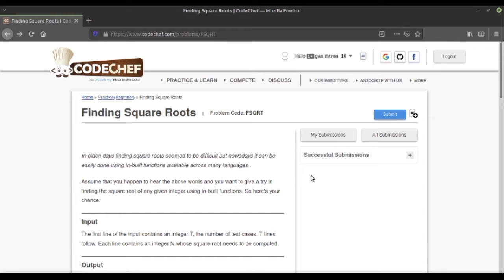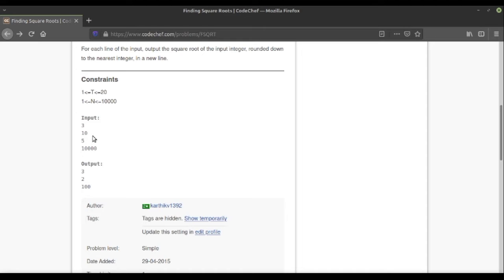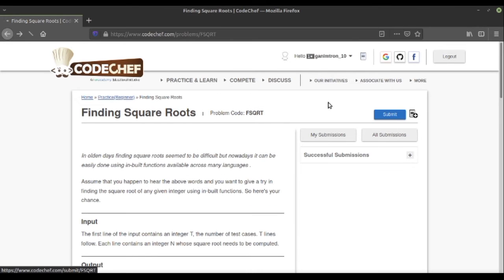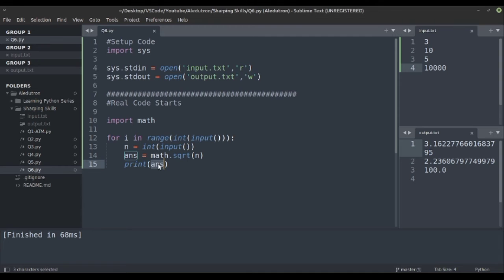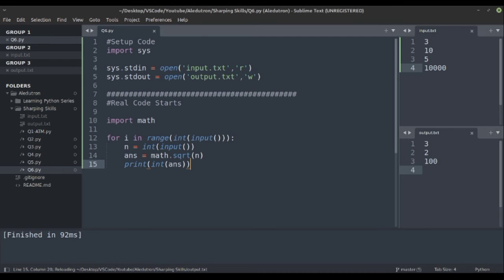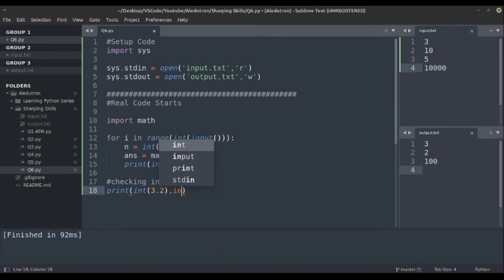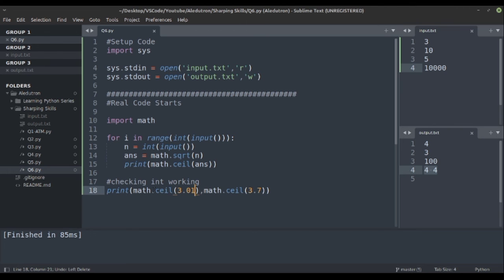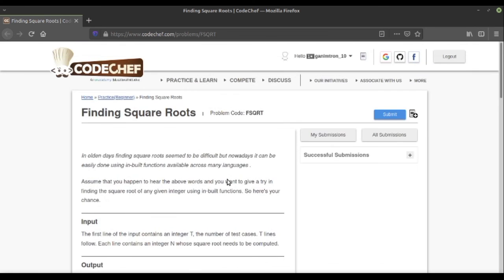Q12 - Square Root | Sharping Skills | CPinPython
Let's Solve Some Question and test our skills on CodeChef and taste Basic Competitive Programming (CP) in Python!!

Question  Code:
FSQRT